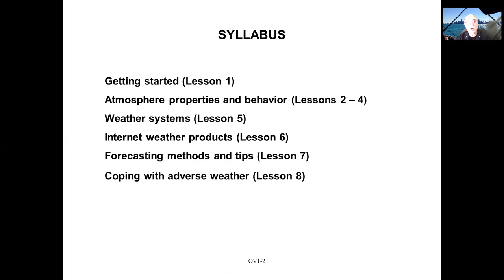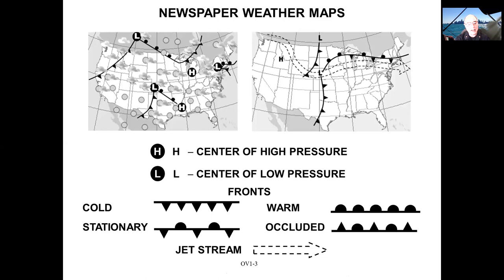AUX WEA: Chapter 1 of the US CG Auxiliary Operations Specialty course.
Instructors present Chapter 1 of the AUX Weather course.